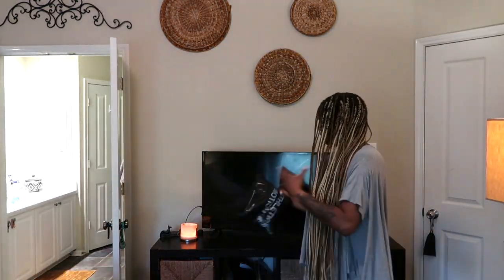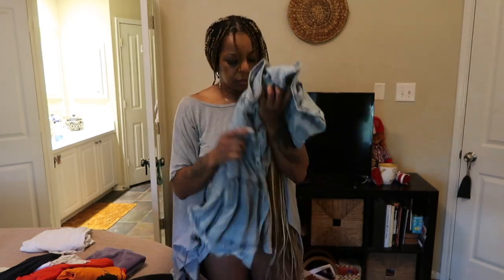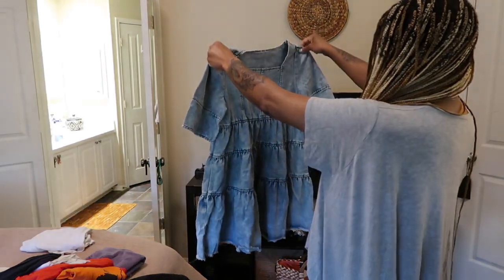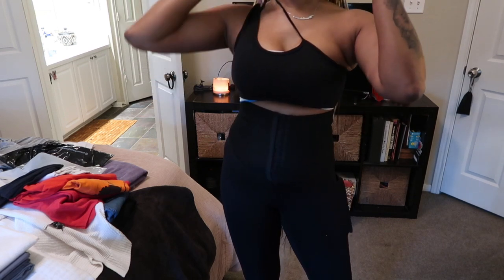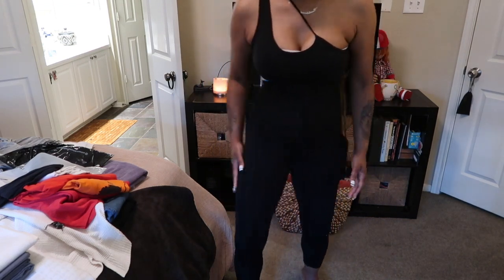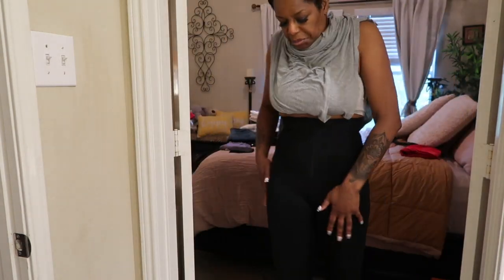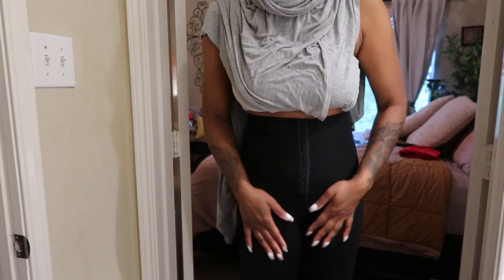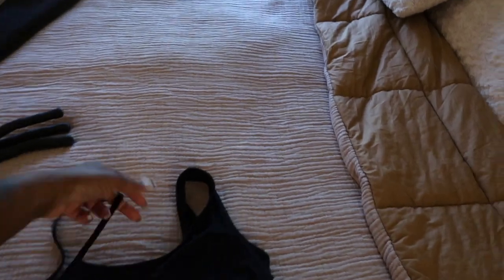MY BODY IS NOT CUTE - BODY SHAMING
We are our worst critics when it comes to what we think about ourselves. Sadly, it's just the way it is and how others may view is typically different from the way we view ourselves.  While trying on clothing with my new body after gaining weight, I'm not in denial, I no longer like the way my body looks.  The only thing that brings me comfort is the fact that I know how to get my sexy back.  Sadly, Ive been lacking the energy and the motivation, but I know it will come once I've had enough.

Dang I'm hungry and craving some fries. I'm off to eat.

MY TEACHER'S WISHLIST

MY DAUGHTER'S COLLEGE WISHLIST